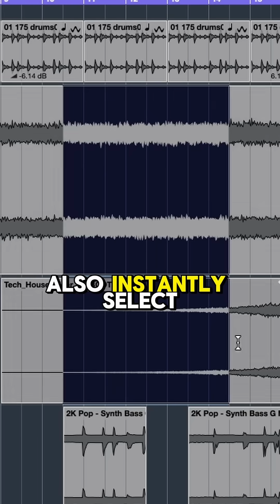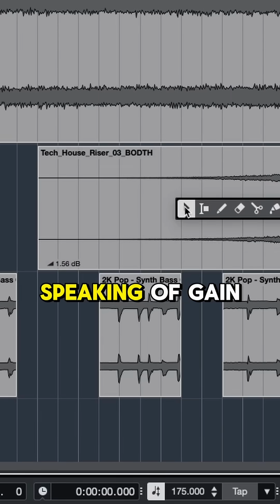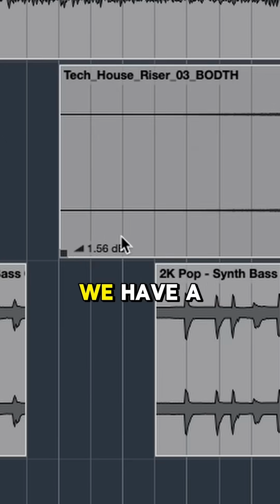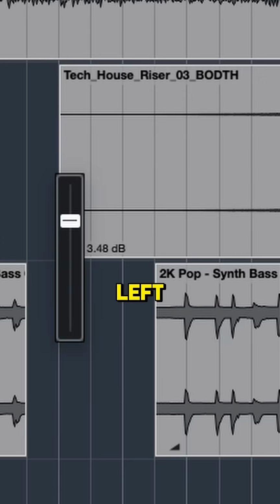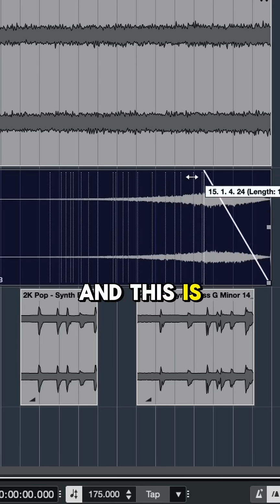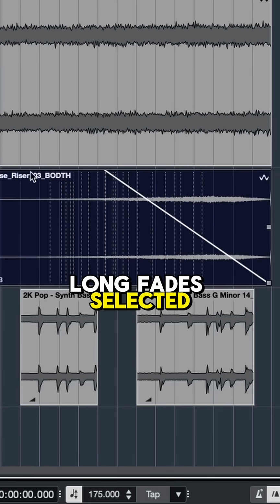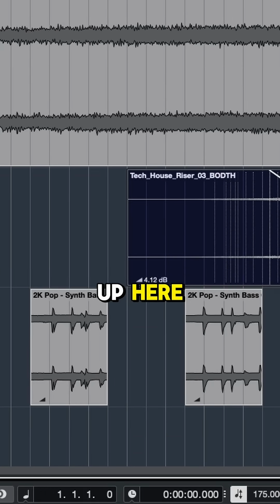The 'small' Cubase 14 features that changed everything!